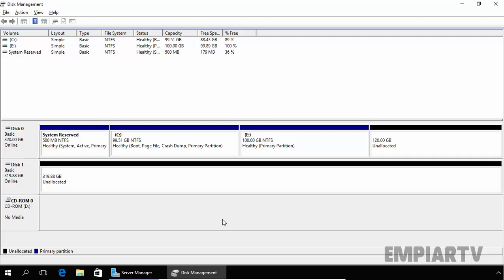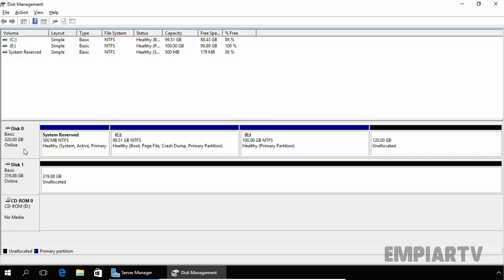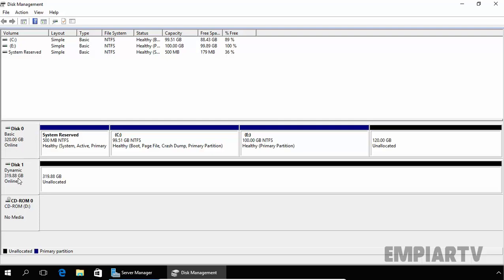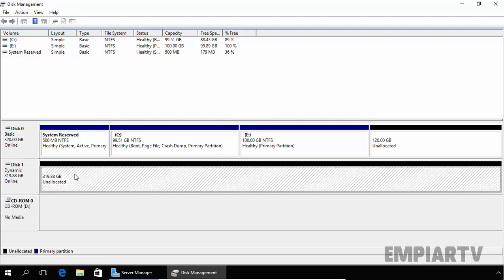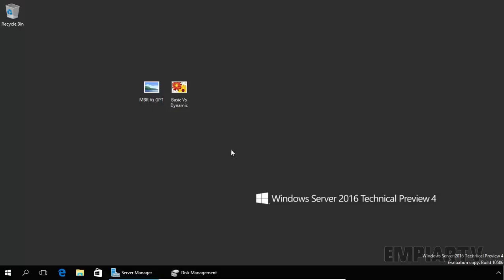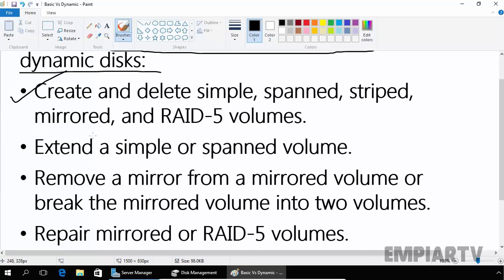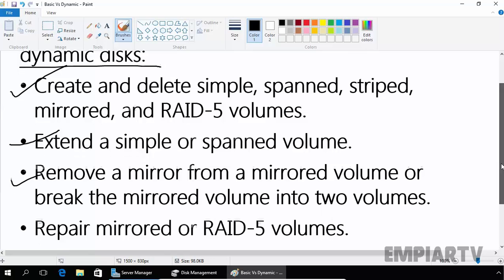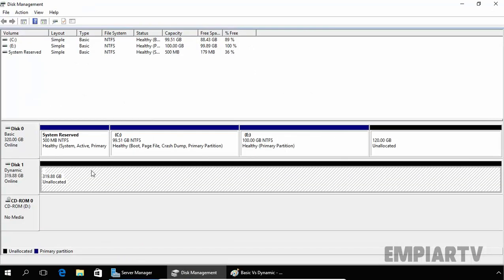Basic Disk Vs Dynamic Disks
This video will explain the basic difference between  Basic Disk and Dynamic Disk. What are the advantages of basic and dynamic disk over other.